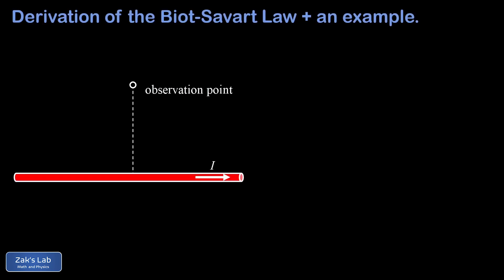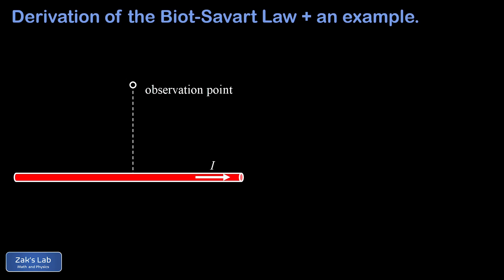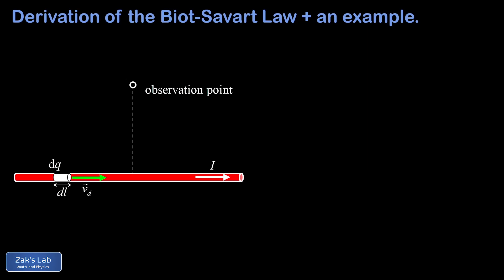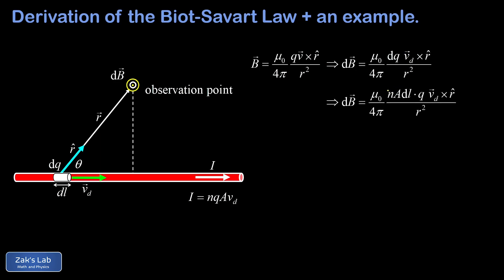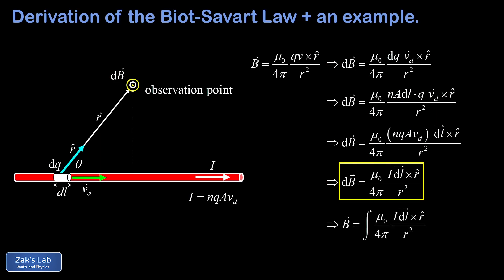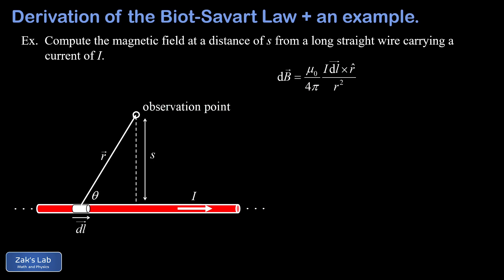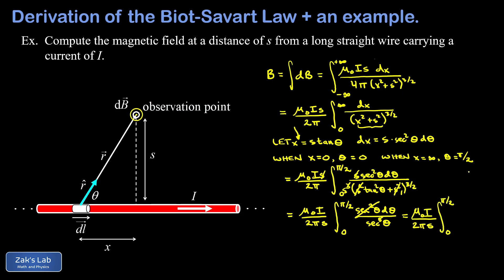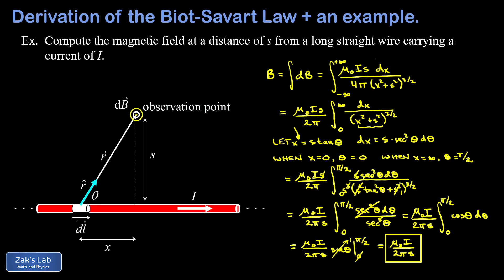Derivation of the Biot-Savart law and calculating the magnetic field of a long straight wire.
00:00 We derive the Biot-Savart law from the magnetic field of a point charge formula, then we apply the Biot-Savart law to calculate the magnetic field of a long, straight wire.

01:13 Derivation of the Biot-Savart Law.

05:51 Calculating the magnetic field of a long straight wire.